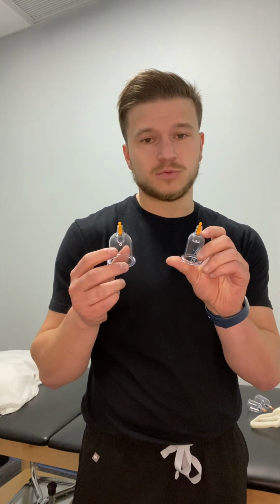Active Cupping Therapy Explained | Benefits, Demonstration, and How It Helps Recovery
What is Active Cupping Therapy — and is it right for you?
In this video, Dr. Dan Boggs from Total Performance Physical Therapy walks you through the ins and outs of active cupping therapy: what it is, how it works, who it can help, and what to expect during a session.
Total Performance Physical Therapy is a leading provider of hands-on physical and aquatic therapy in Montgomery County, PA, with locations in East Norriton, Harleysville, Hatfield, Horsham, and North Wales.

We help patients of all ages and activity levels overcome pain, recover from injury, and return to the activities they love—without medication, injections, or surgery. Our team specializes in identifying the root cause of pain, even when other providers haven’t found answers.

🌟 What Makes Us Different:
- 1-on-1 personalized treatment from licensed physical therapists
- Advanced aquatic therapy in a private, 92-degree heated pool
- Expertise in treating complex, chronic, or unresolved pain
- Full-body rehabilitation and post-therapy personal training
- Compassionate care that puts the patient first—always

If you’ve been told there’s no solution—or you’ve tried everything—we’re here to help. Our mission is simple: get you pain-free and back to life.

📍 Find a clinic near you:
East Norriton | Harleysville | Hatfield | Horsham | North Wales

Common services:
- Physical therapy for orthopedic and sports injuries
- Pelvic floor therapy
- Post-surgical rehab
- Aquatic therapy
- Chronic pain management
- Return-to-sport training